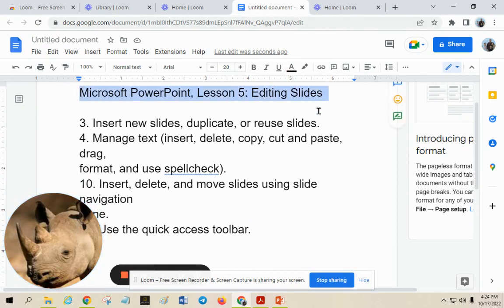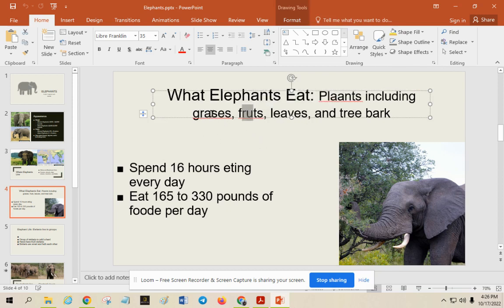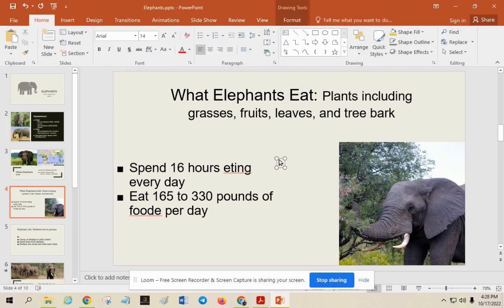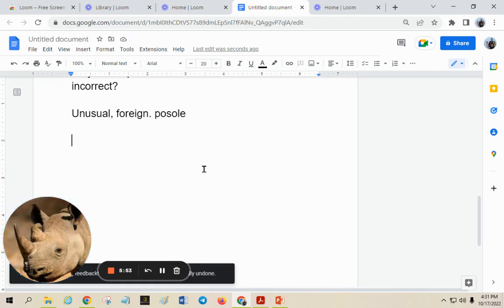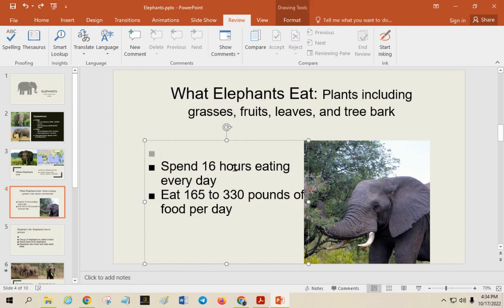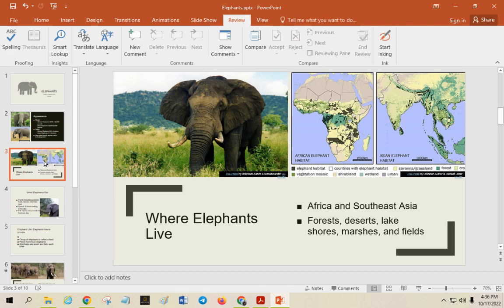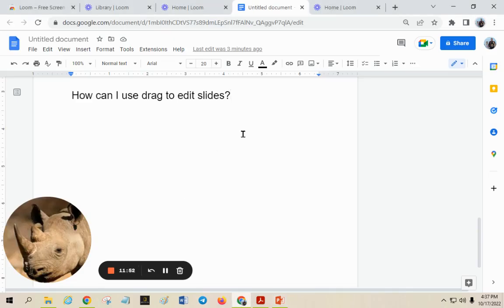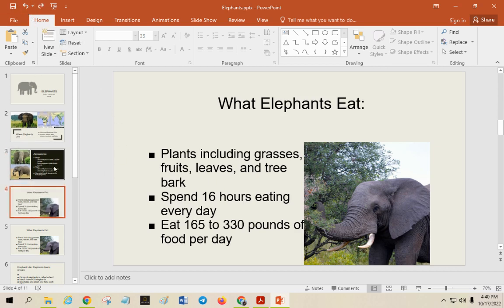Microsoft PowerPoint, Lesson 5 Editing Slides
3. Insert new slides, duplicate, or reuse slides.
4. Manage text (insert, delete, copy, cut and paste, drag,
format, and use spellcheck).
10. Insert, delete, and move slides using slide navigation
pane.
11. Use the quick access toolbar.